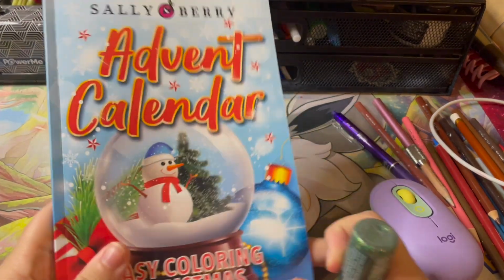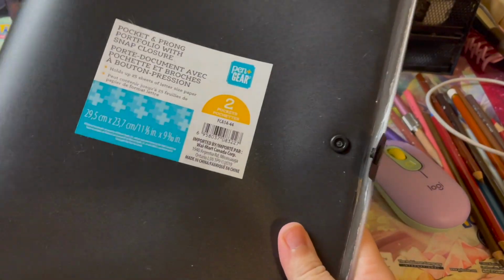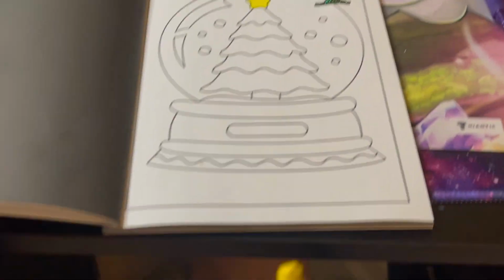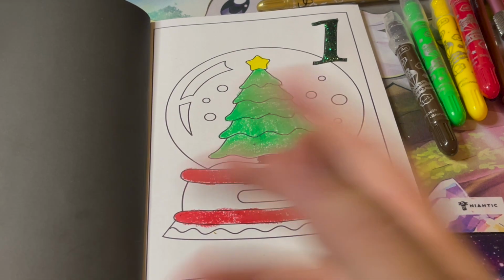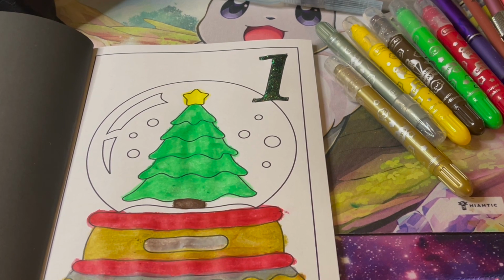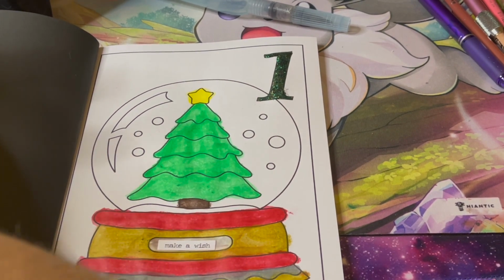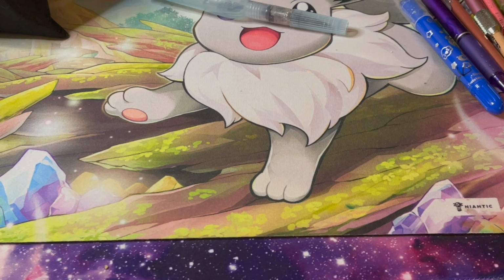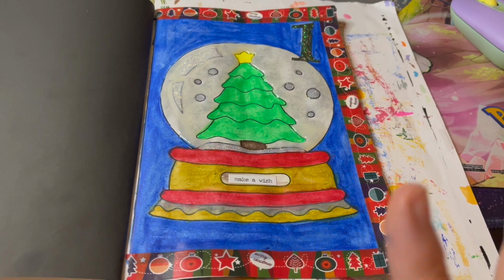advent day 1 colouring book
Hello everyone my name is Alexandra or you can me spooky. I love everything and anything spooky or creepy. I’m the biggest Disney nerd you will ever meet, I even got my two favourites tattooed on me Ariel and Baymax. I hope you will join me on this new journey in my life, coloring is a lot more than just coloring to me. I can be creative and relive alot of stress and anxiety through coloring. I’m a single mom to a special needs daughter and a sweet little boy, we will talk about real life everyday topics and everyday life. You can follow me through the accounts down below, I hope you will join the spooky army and I hope you have a amazing day or night where ever you are from. Fairwell till next time spooky army🖤👻
This is Not for kids must be over 18+